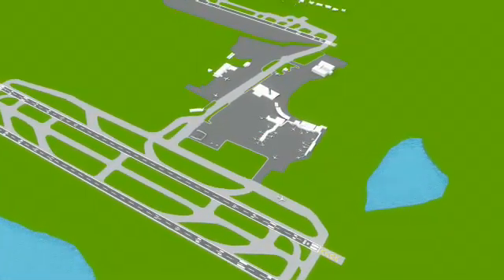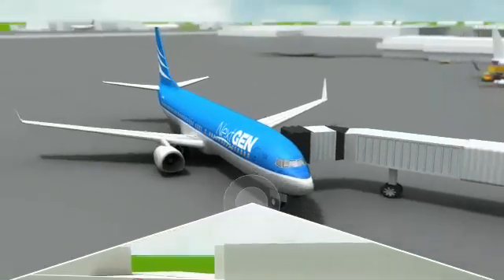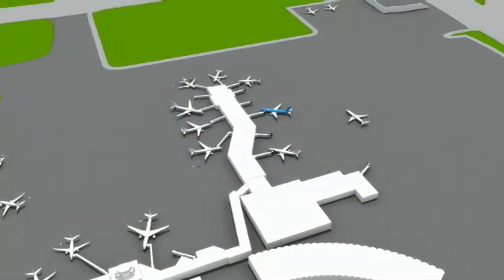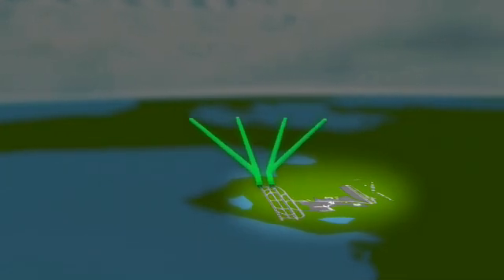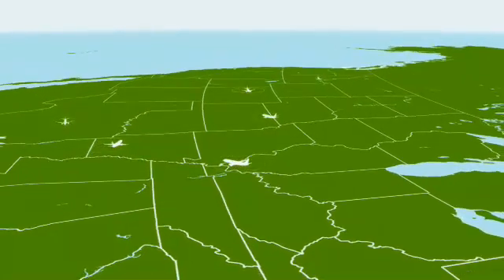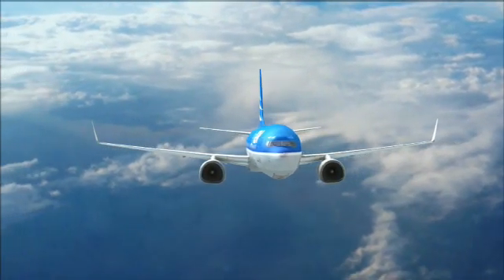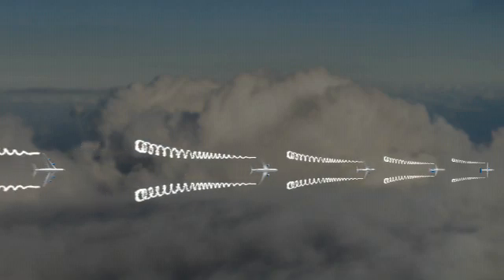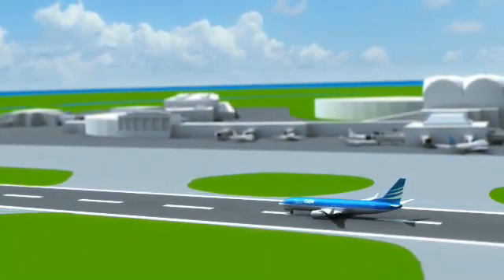NextGen Flight 101: The Passenger Experience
“Take off” on NextGen Flight 101 to see firsthand how FAA has optimized communications, operations, and performance to deliver direct benefits to airlines, airport operations and the flying public. From ground operations to in flight communications, this NextGen Experience will illustrate how FAA and its partners are changing the way we fly.